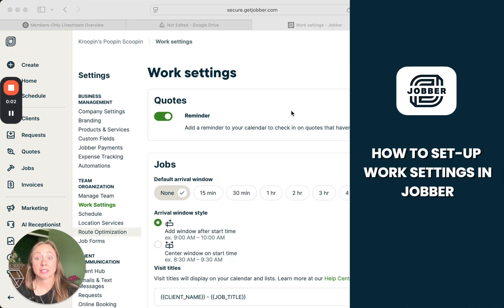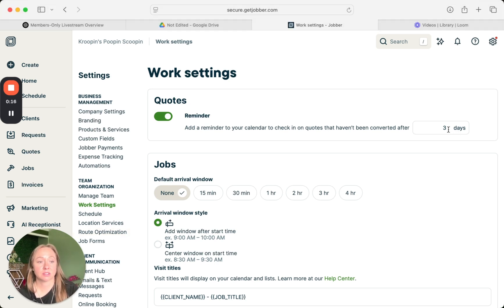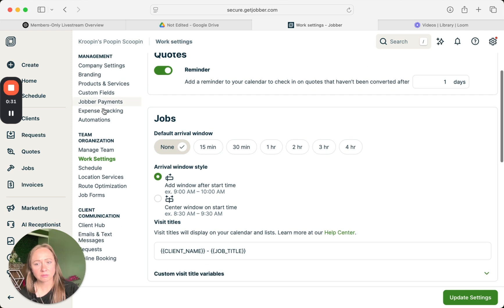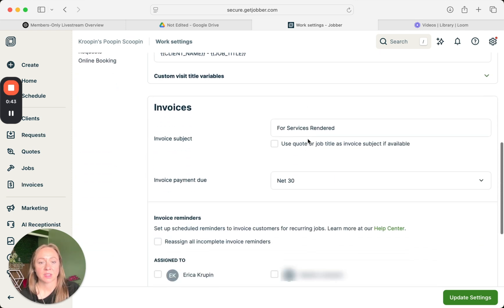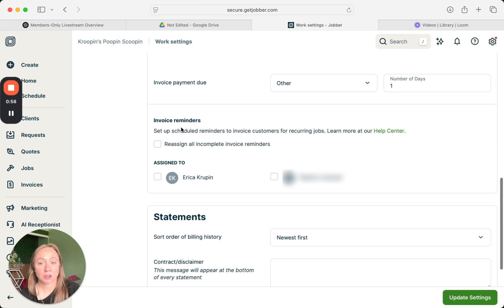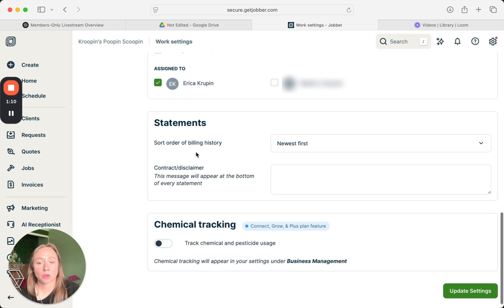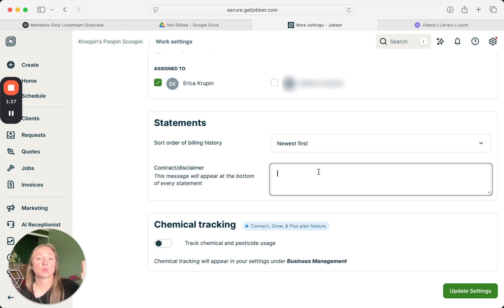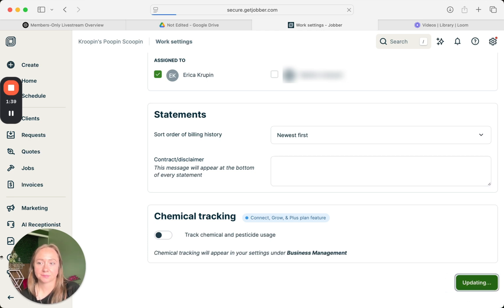How to Set Up Work Settings in Jobber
Just getting started with Jobber?

In this fast and simple tutorial, I’ll walk you through how to set up your Work Settings in Jobber

Whether you’re running a dog waste removal services, lawn care team, or home service business, this feature helps you to start off organized and avoid messy setups down the road.

Get Organized with Jobber: Perfect for scheduling, invoicing, and managing your business smoothly.

To stay up to date with Erica and her latest updates, check out her other social media channels:

Thank you for being part of my exciting journey!